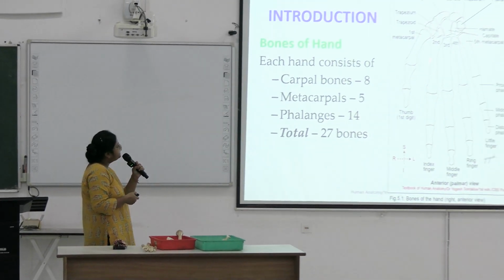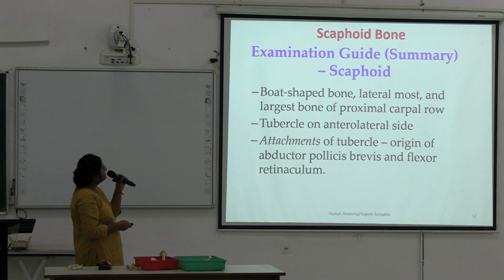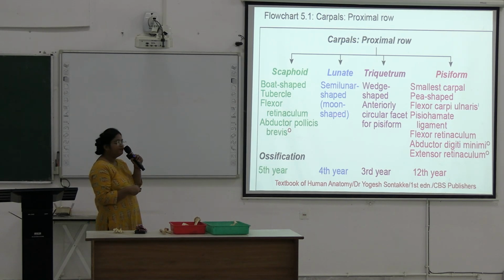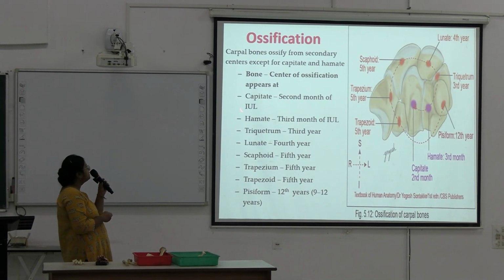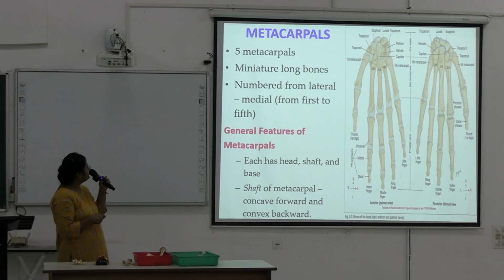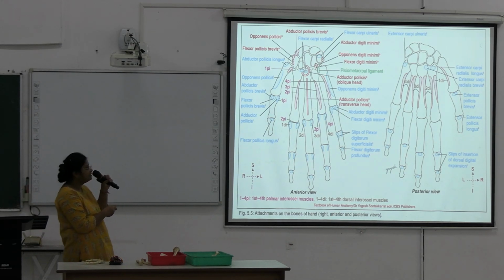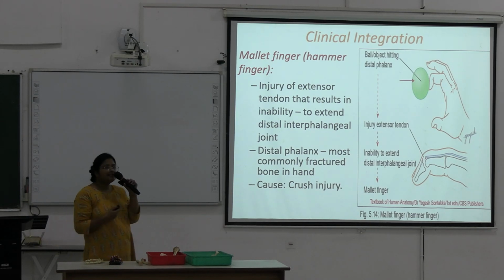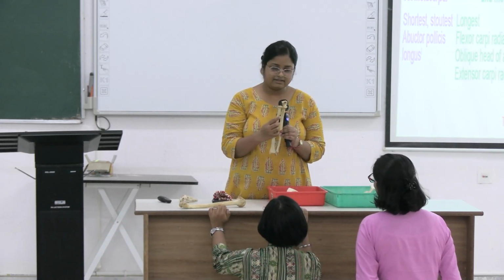Lecture On Hand skeletal anatomy: A deep dive with Dr. Madhumita Mahato | MBBS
Detailed examination of carpal bones: Learn about the arrangement of carpal bones in proximal and distal rows, their individual shapes, and their importance in forming the wrist joint.
Metacarpals and phalanges: Understand the structure and function of metacarpals and phalanges, including their common features and unique characteristics.
Ossification process: Discover the fascinating process of bone development in the hand, from primary and secondary ossification centers to fusion.
Interactive learning: Experience an engaging learning environment with Dr. [Professor's name]'s interactive approach, incorporating questions and demonstrations to reinforce understanding.
Essential for medical students: This video is a must-watch for medical students studying anatomy, particularly those preparing for examinations and viva voce.

On: ANATOMY by Dr. Madhumita Mahato
(MBBS Batch: 2024-25)
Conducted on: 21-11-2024